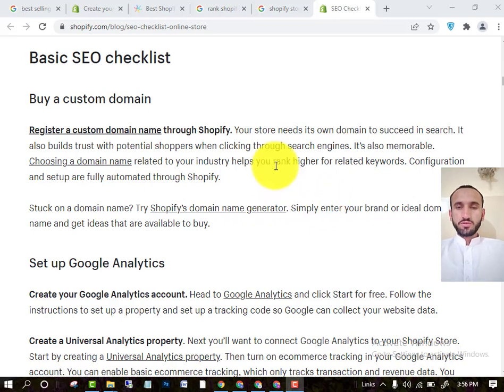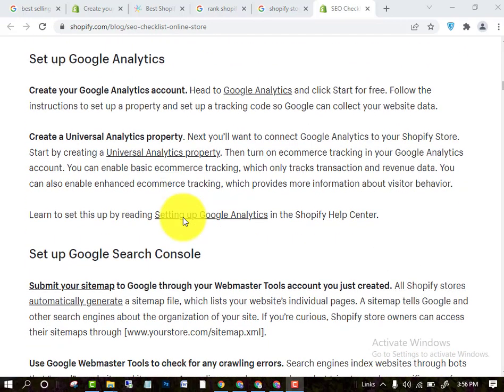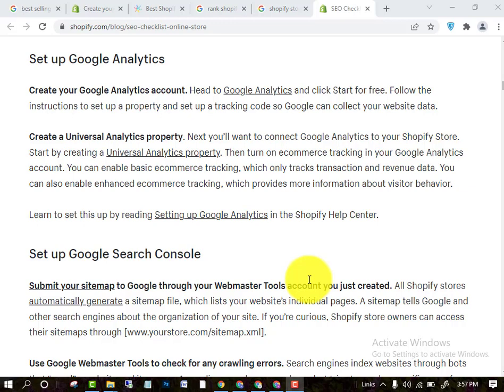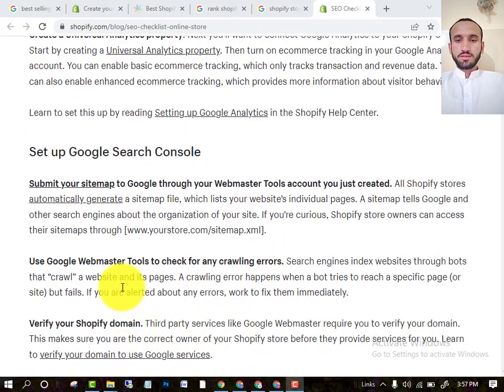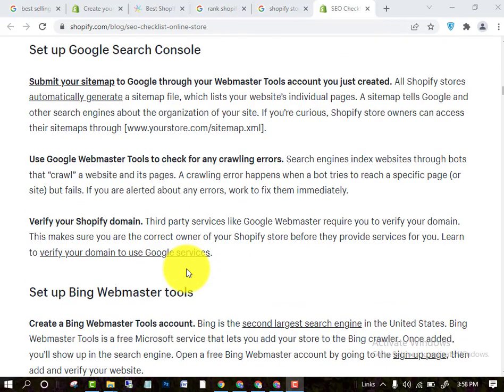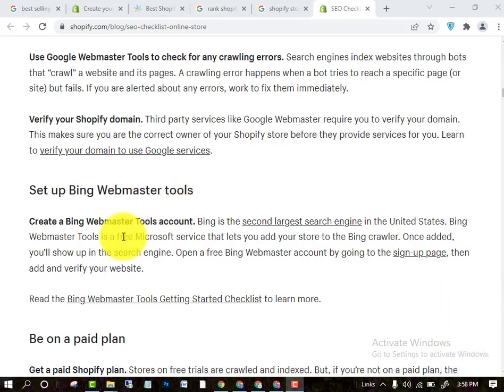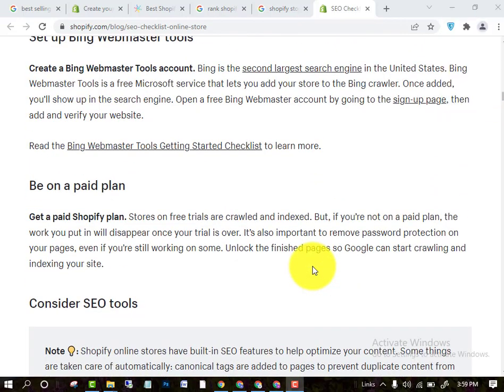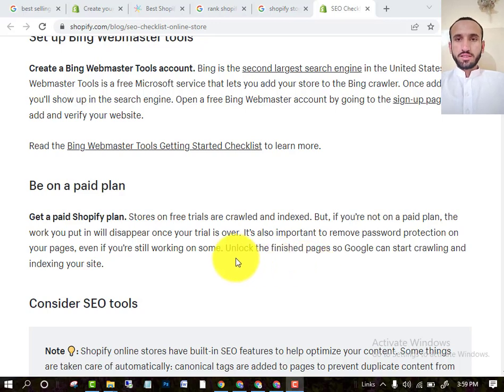How to Rank Shopify Store on Google Search bar -SEO Tutorial # 5 (Part # 2)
ecommerce
Dropshipping
digital marketing
best product for shopify